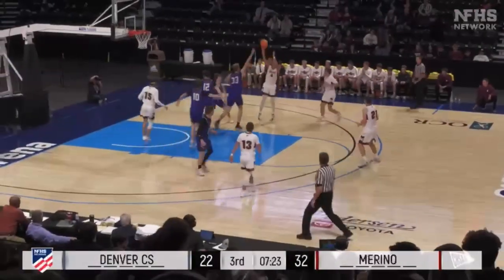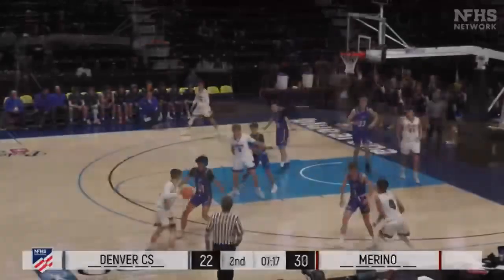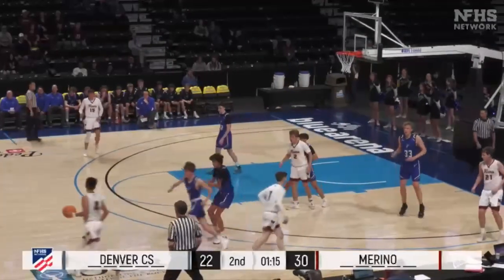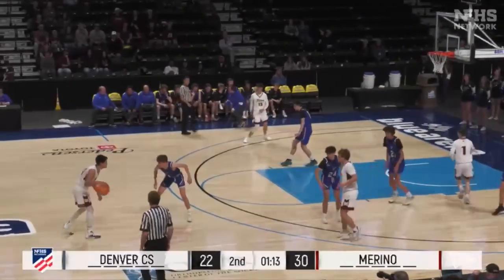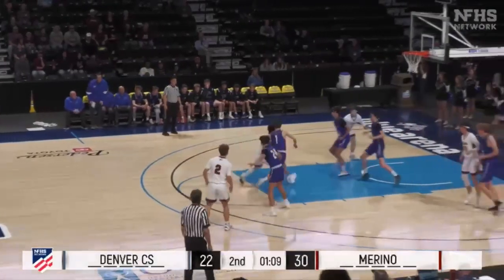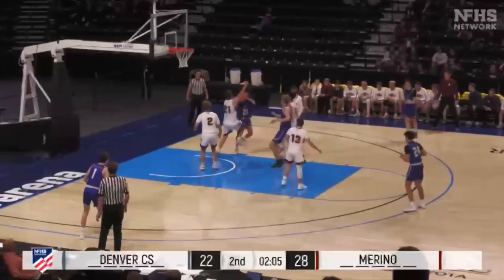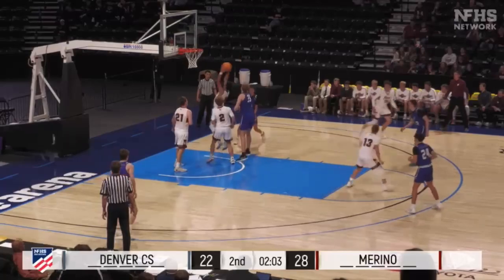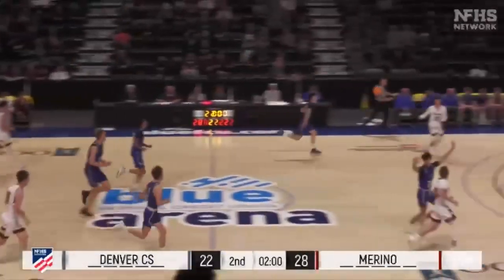Donovan Hernandez 2024 Colorado State tournament